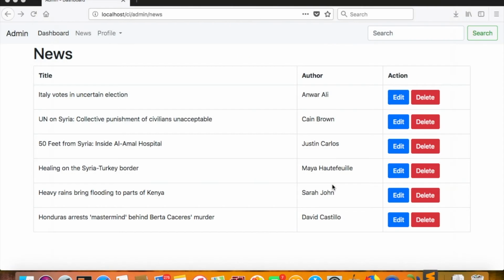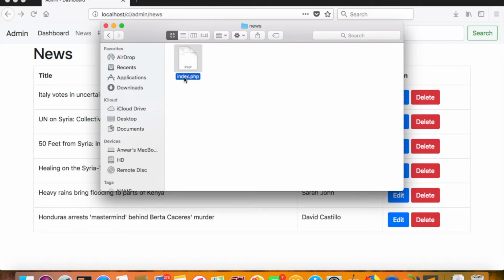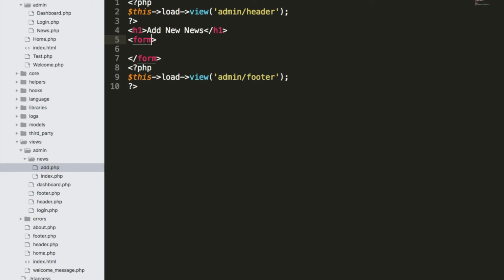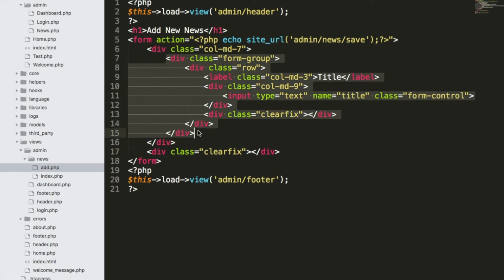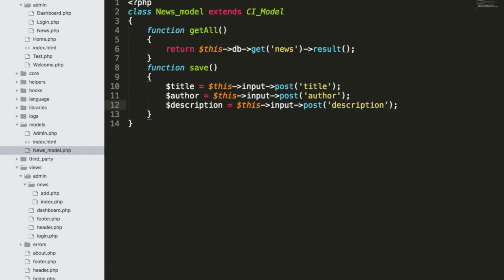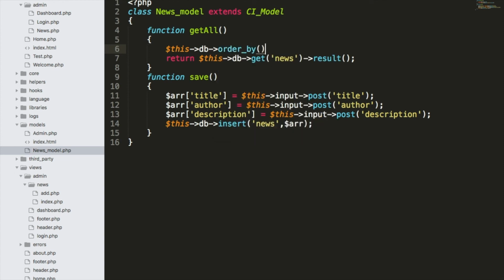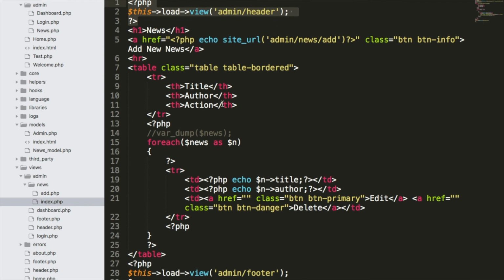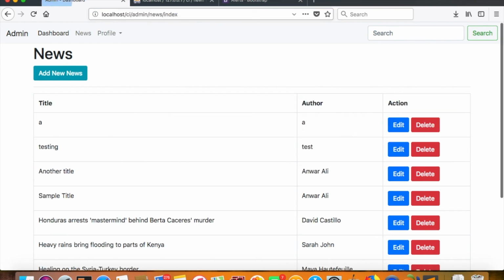Codeigniter Adding entries to database and showing flash message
The video covers the detail on how to add new entries to database using codeigniter and show the success message (flash message) to the user after submitting the form.